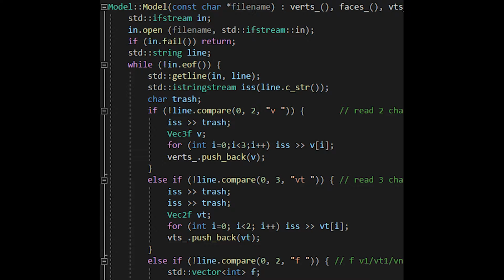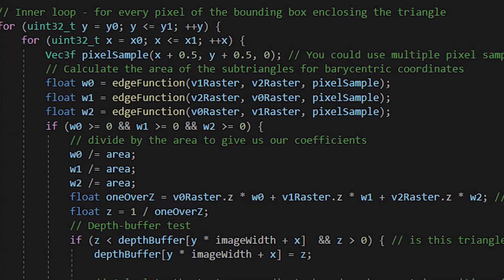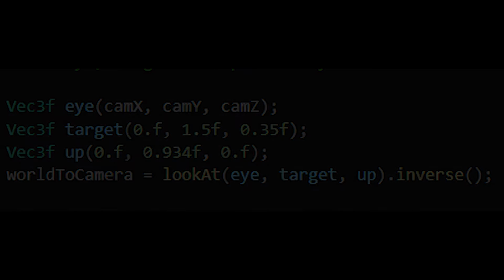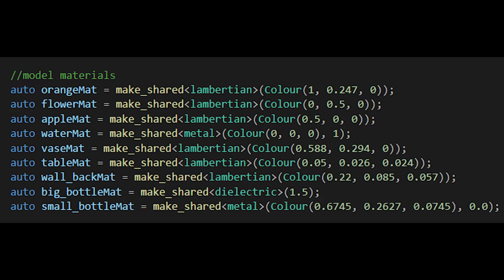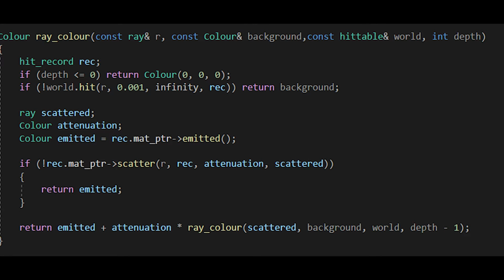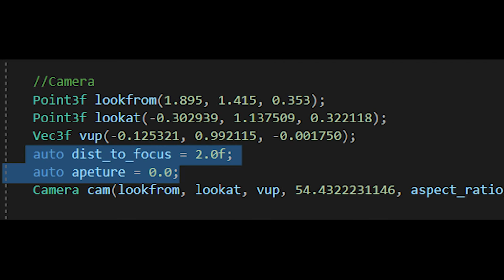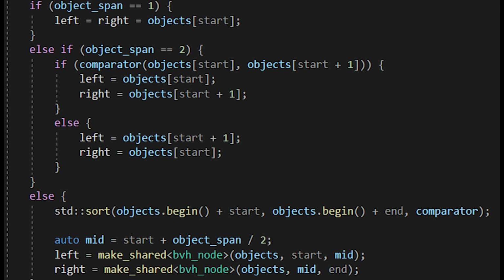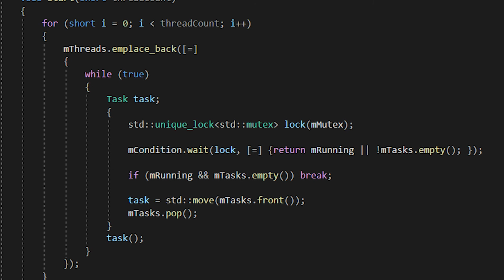Computer Graphics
Rendering a scene created in Maya through PBRT, rasteriser and ray-tracing techniques.